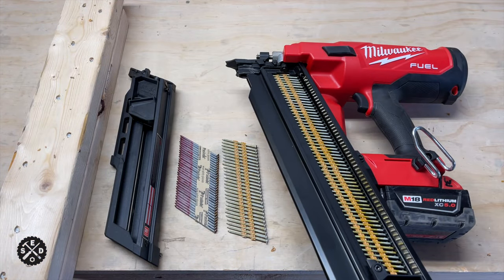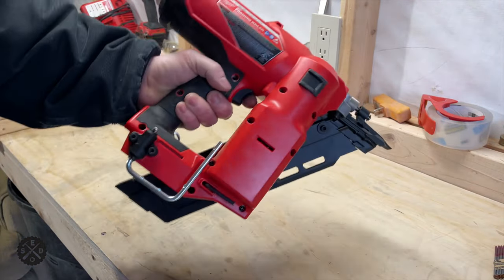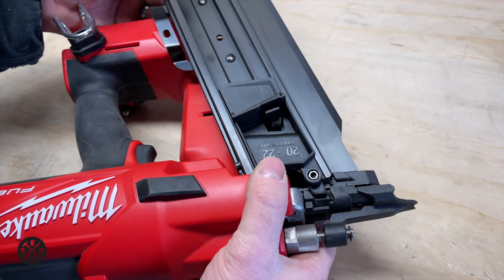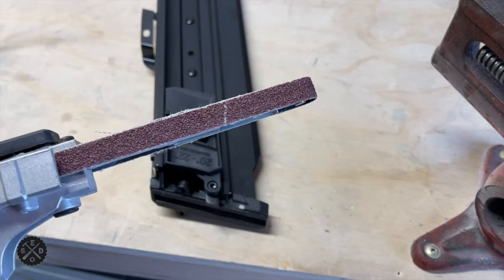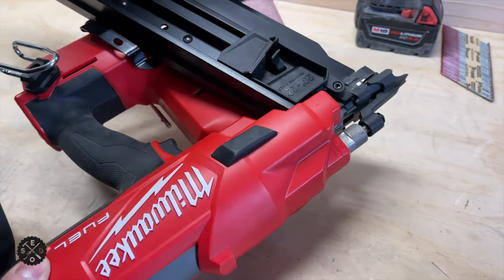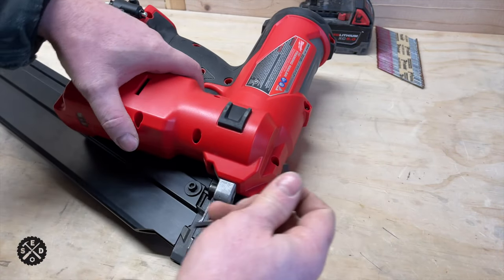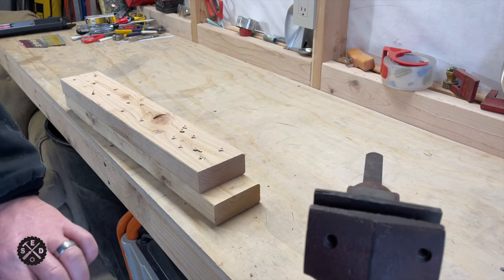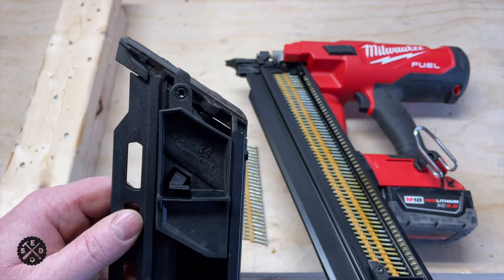Convert Milwaukee Framing Nailer from 30 to 21 Degree Magazine Swap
Easily switch out convert Milwaukee Fuel framing nailer from 30 degree to 21 degree so you can use different angle stick nails. No modifying to the gun just to the magazine. It's easy to swap over your nailer magazine from 30 to 21 degree with a little grinding, sanding, or filing. I got the 21 degree extended framing nailer magazine for my mine and swapped it over in just a few minutes. It definitely fits with a little adjustment to the magazine and no modifying to the actual gun which is good news.

here is one place to check for a extended capacity magazine.
here is a second place to check with more options.
here you can find a belt detailing file sander if you want like I used for this project. It worked well for this.